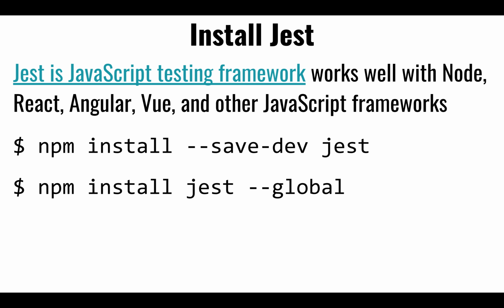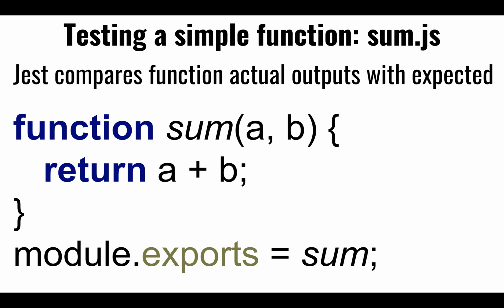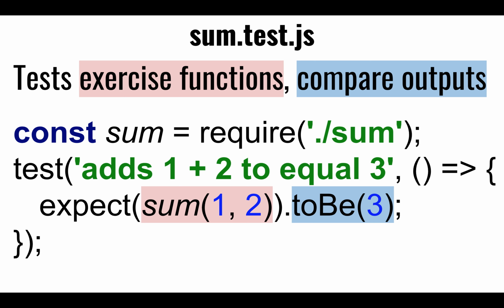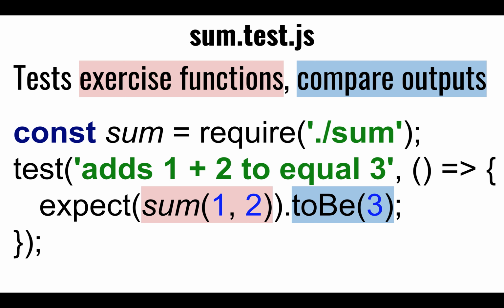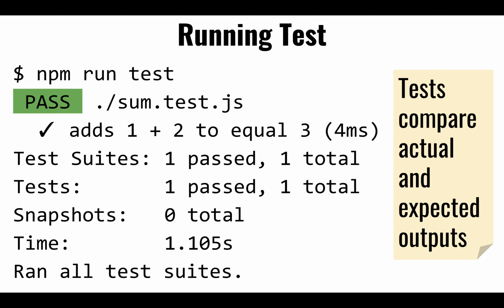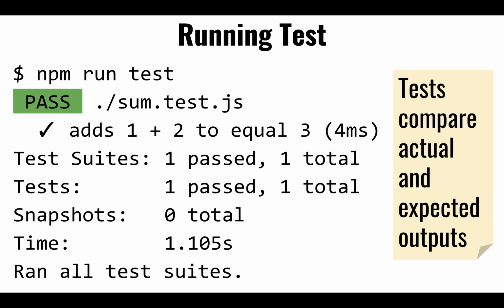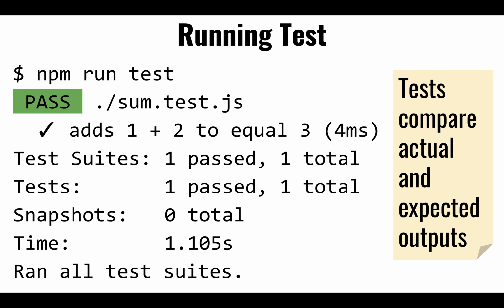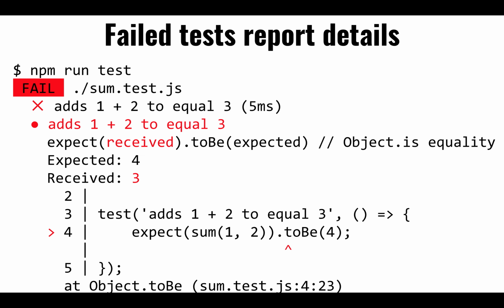W8 2 2 jest